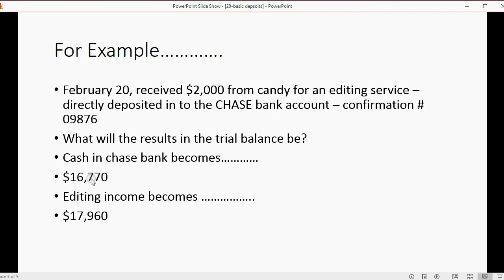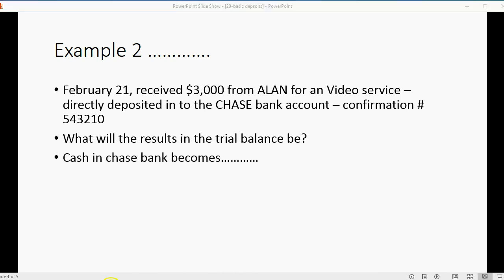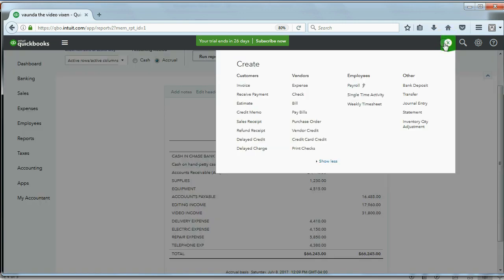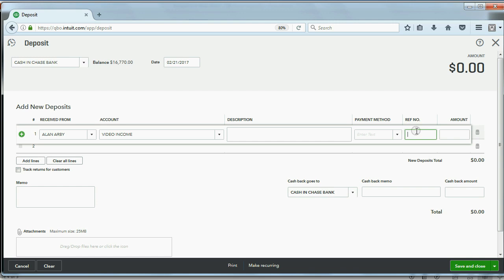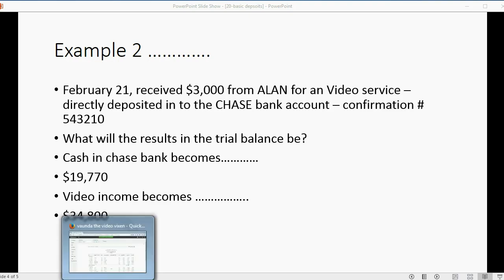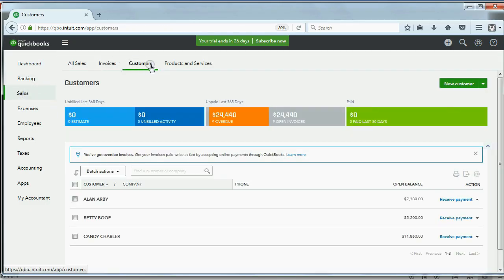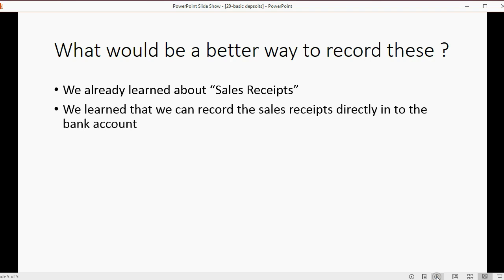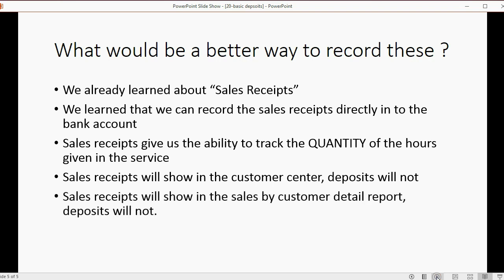Quickbooks Online Recording Deposits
In this QuickBooks training video, you will learn how to record “basic” deposits”. This is money that came into the bank account from the owner or from customers. If the money came in from a customer, it would be better to record a sales receipt. This type of deposit will not record the quantity of the item you sold to the customer or the work hours you did. These deposits from customers will not show in the customer center or on sales reports. That is why it is better to use a sales receipt if you need either of those 2 things. I show this method to prepare you for the following video when the owner pays expenses directly with some of the cash he or she received from customers.